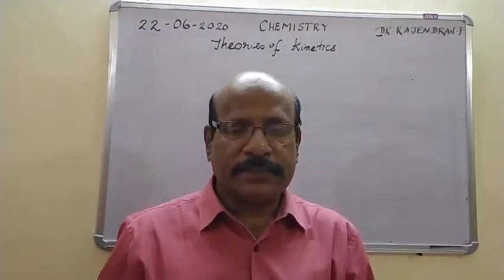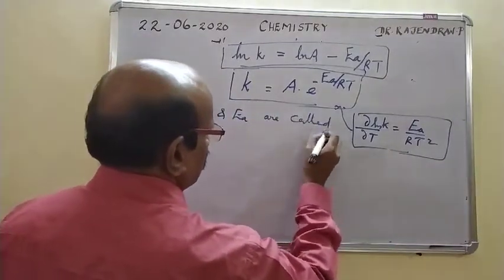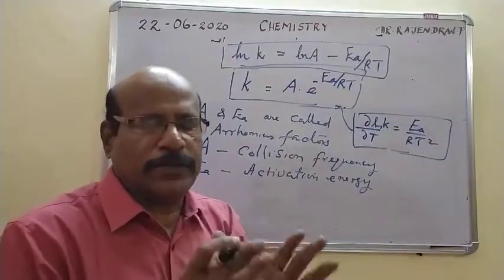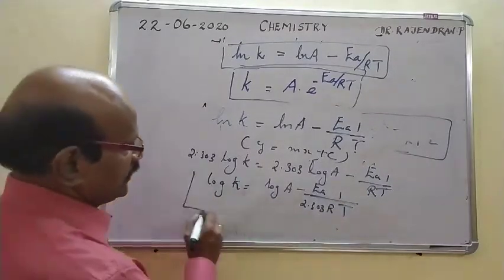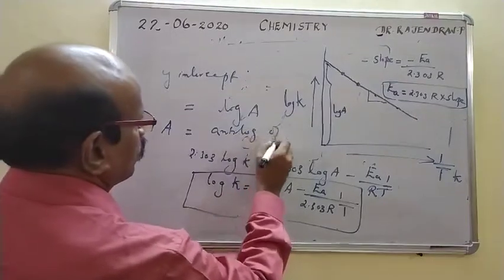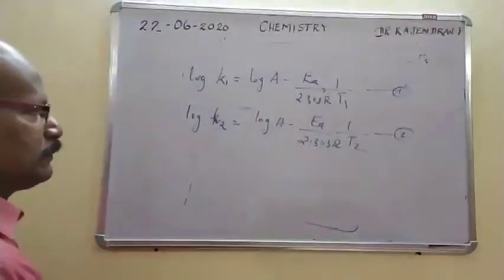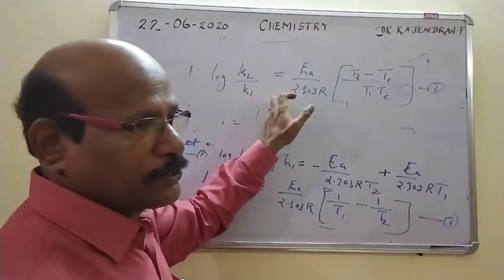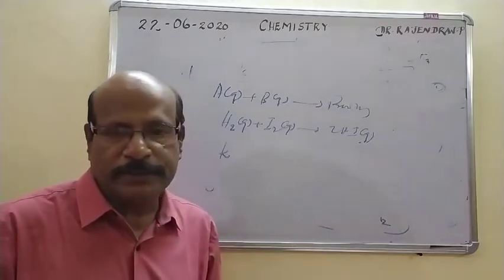Chemical kinetics 13